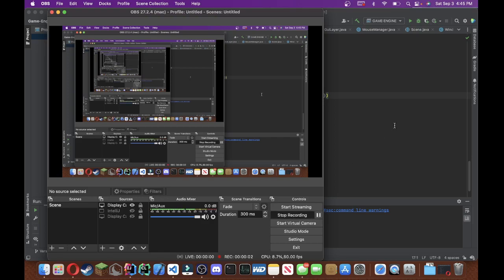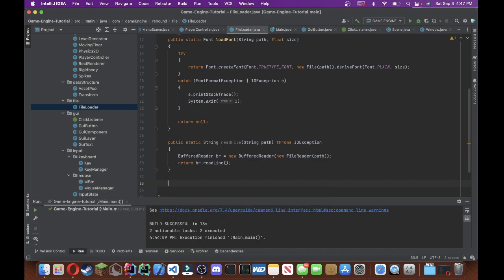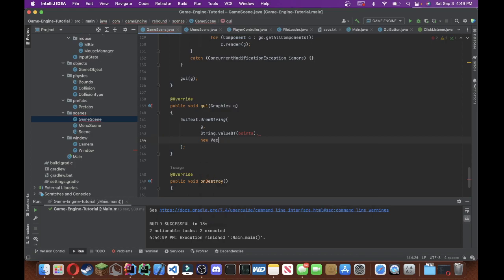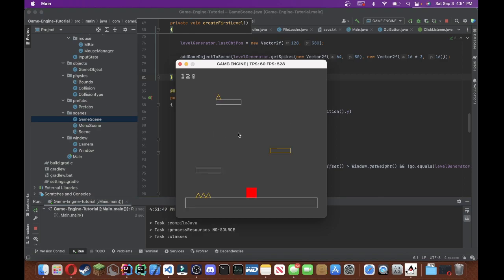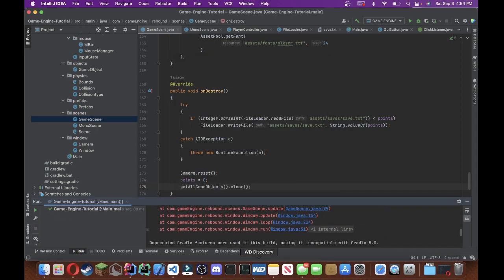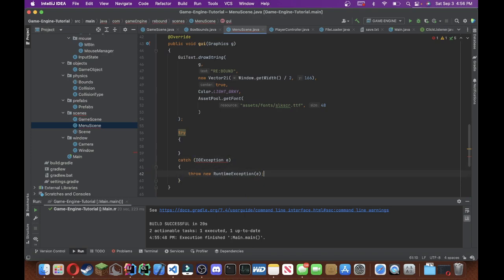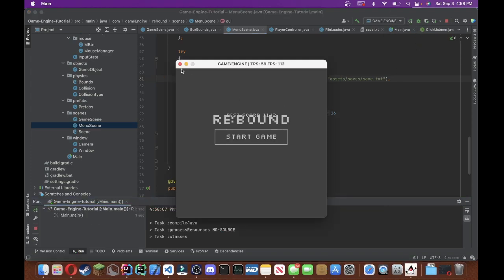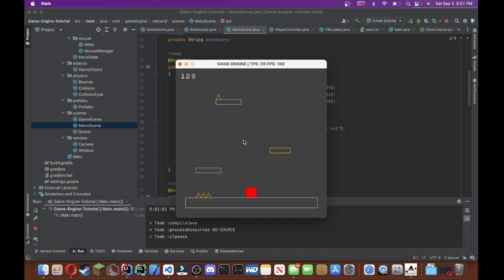Point System Beginner Physics Game | Ep.25